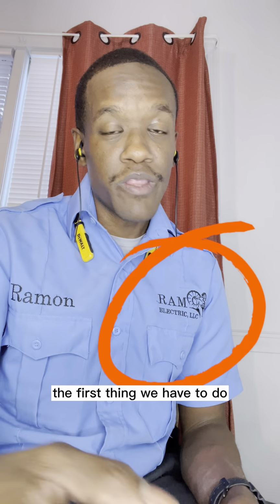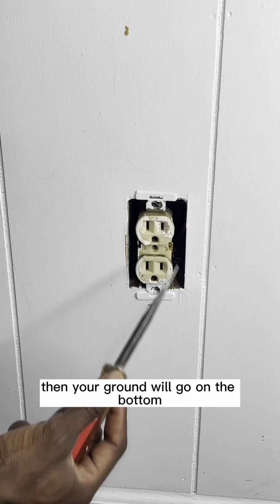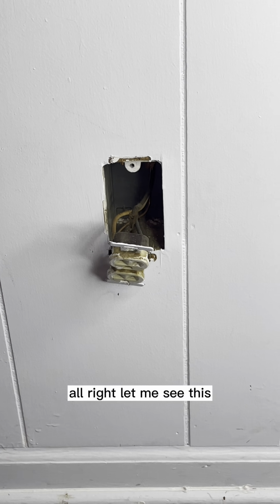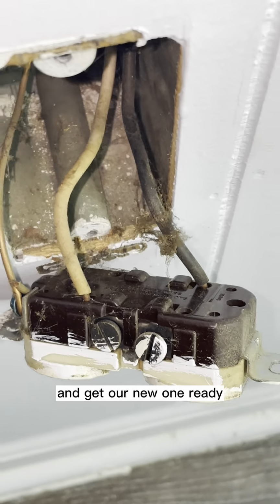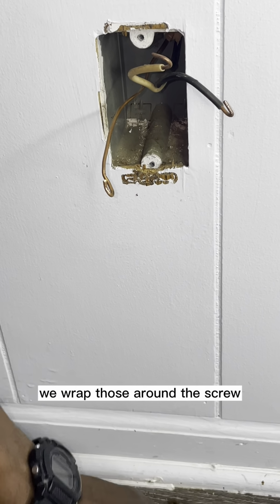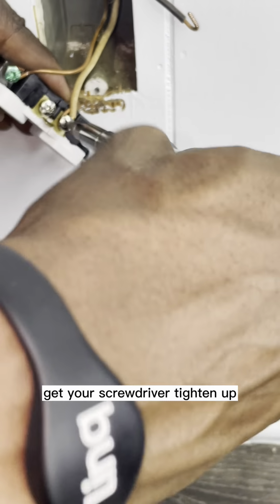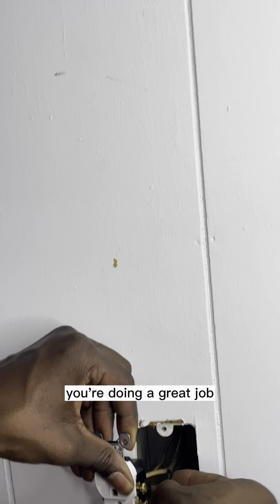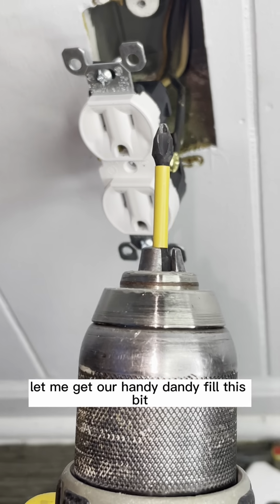Watch this real life scenario on changing out an outlet.